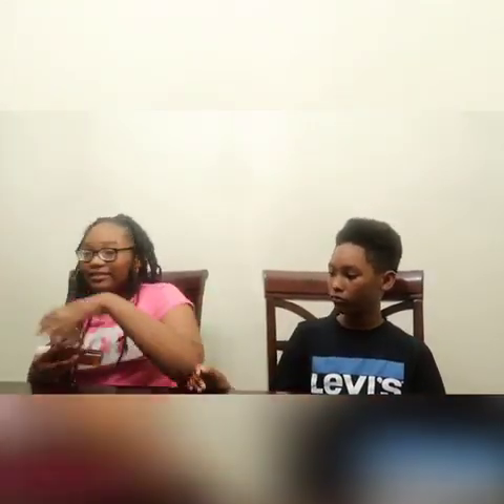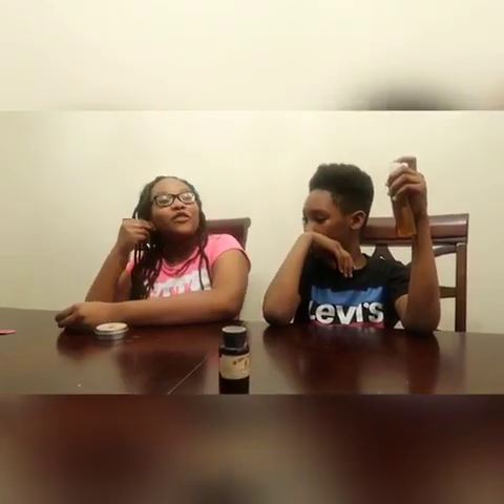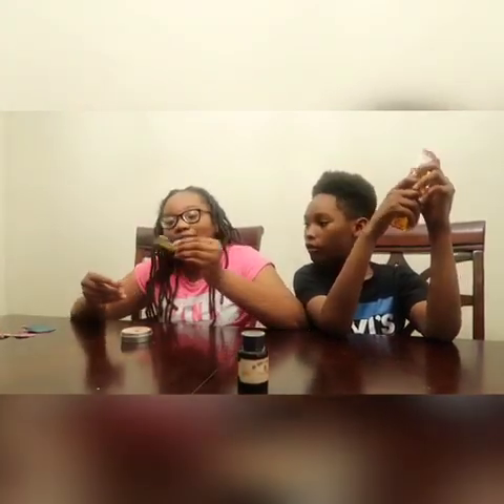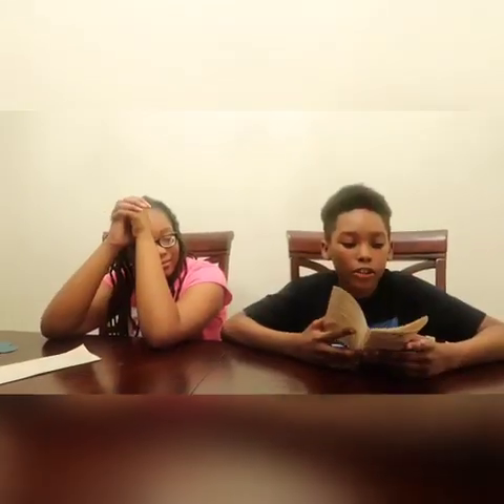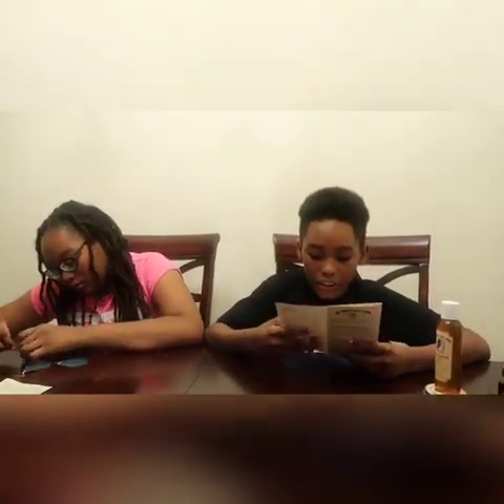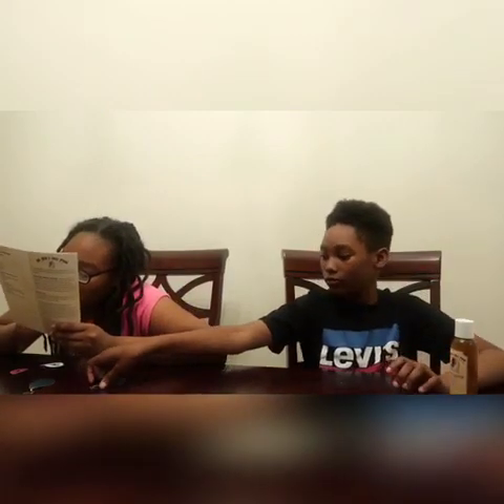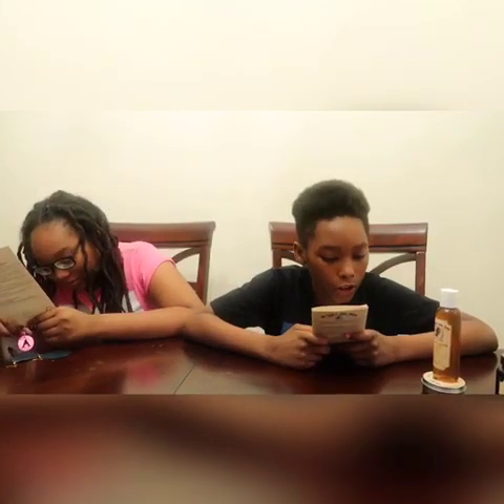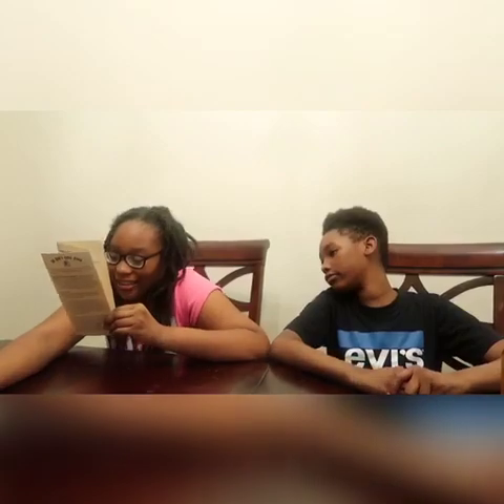Reviewing Dr. Sebi Products (Eva Salve, Hair Food Oil, and Tooth Powder)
Today, we are giving our honest review on Dr. Sebi’s Cell Food products. We used the Eva Salve for the skin, Hair Food Oil for the hair, and Tooth Powder for the teeth. The Eva Salve was $25. The Hair Food Oil is $18. The Tooth Powder was $25. We hope you enjoyed our video.

All Natural Herbal Teas—Burdock, Chamomile, Cuachalalate, Elderberry, Fennel, Flor de Manita, Ginger, Gordo Lobo, Muicle, Raspberry, Tila

Grains— Amaranth, Fonio, Kamut, Quinoa, Rye, Spelt, Teff, Wild Rice

Nuts and Seeds— Hempseed, Raw Sesame Seeds, Raw Sesame Butter, Walnuts, Brazil Nuts

Oils— Olive Oil (no cooking), Coconut Oil (no cooking), Grapeseed Oil, Sesame Oil, Hempseed Oil, Avocado Oil

Spices & Seasoning— Basil, Bay Leaf, Cloves, Dill, Oregano, Savory, Sweet Basil, Tarragon, Thyme

Pungent & Spicy Flavors— Achiote, Cayenne, Onion Powder, Habanero, Sage

Salty Flavors— Pure Sea Salt, Powdered Granulated Seaweed (Kelp/Dulce/Nori)

Sweet Flavors— Pure Agave Syrup, Date Sugar

Drink at least 1 gallon of spring water everyday.